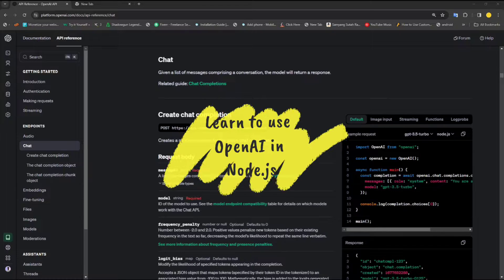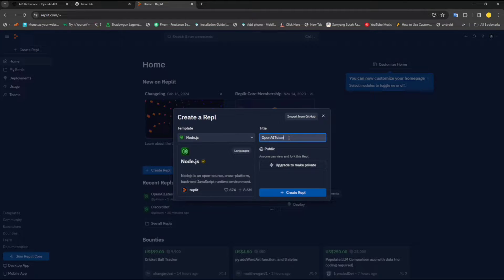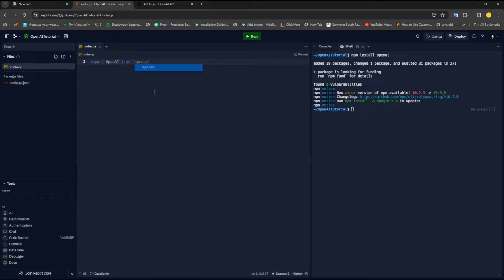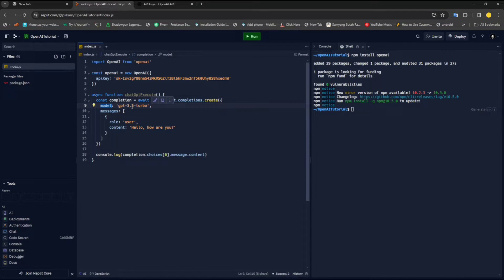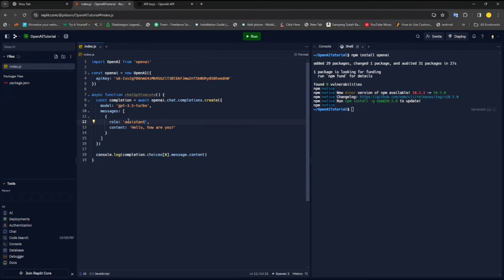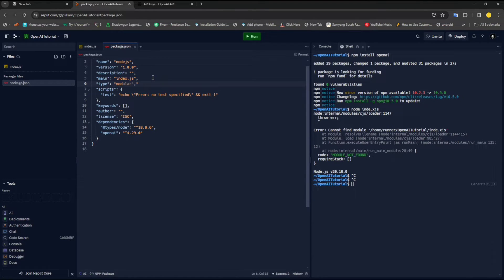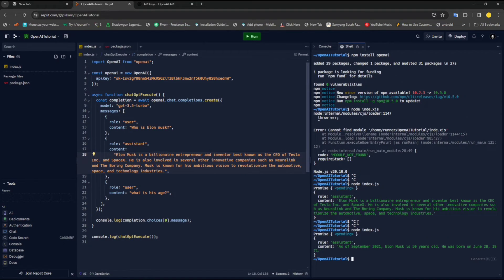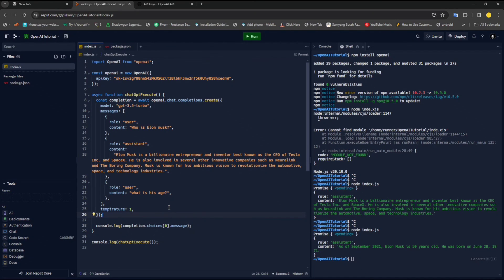OpenAI APIs with Node.js: Chat Completion Guide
Hello viewers,

Dive into the world of AI with our latest video on how to use OpenAI APIs in Node.js! This first installment of our playlist offers a comprehensive guide on consuming the Chat Completion API. Whether you're a beginner or an experienced developer, this tutorial will equip you with the knowledge to integrate cutting-edge AI features into your applications. Don't miss out on unlocking the full potential of OpenAI in your projects! 🌟

Timestamps:

00:00 Introduction
01:50 Setting Up Node.js Project
02:57 Create and Get an API Key
04:04 Implementation and Explanation
11:00 OpenAI Response